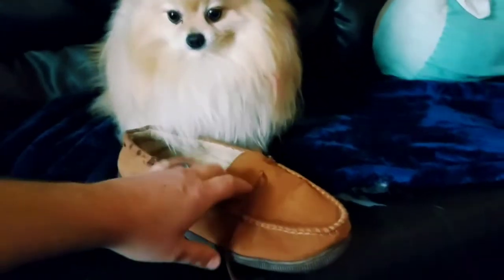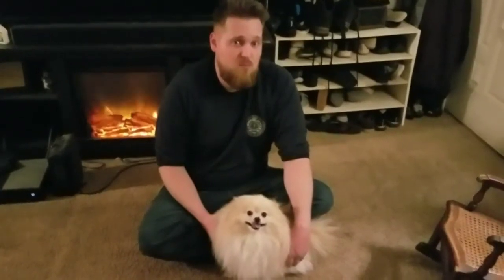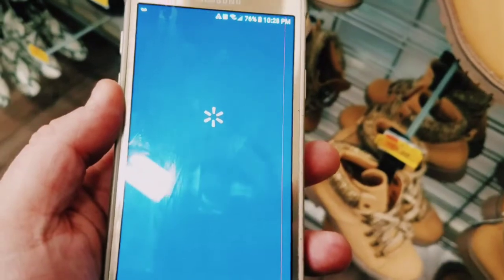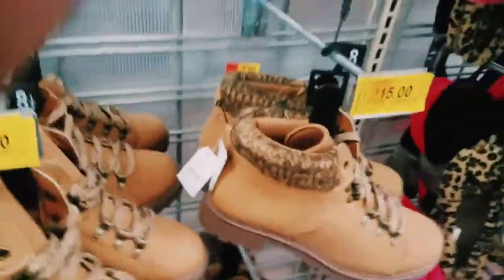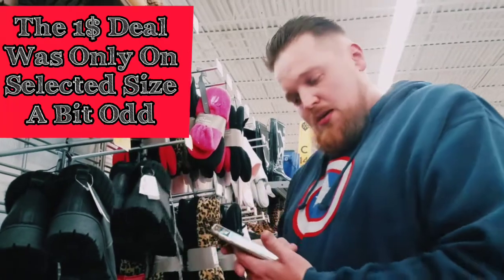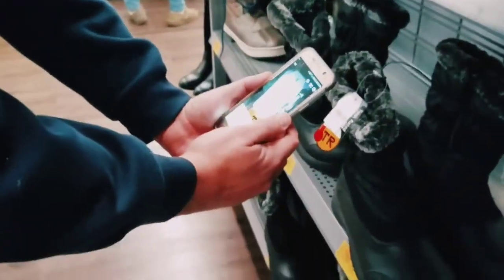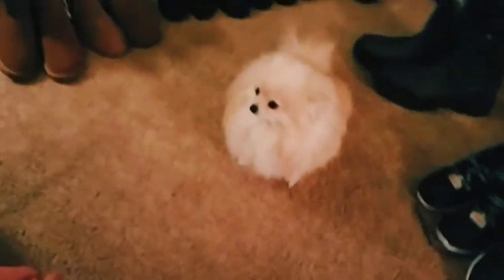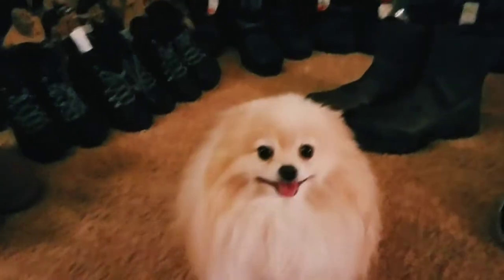WALMART: HIDDEN CLEARANCE!!!! 2020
I show how to find hidden clearance on shoes